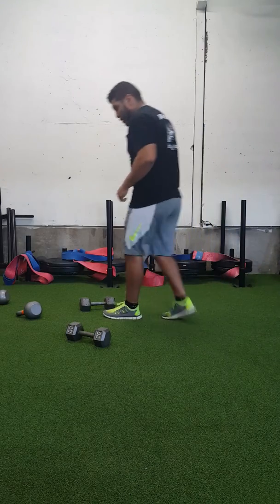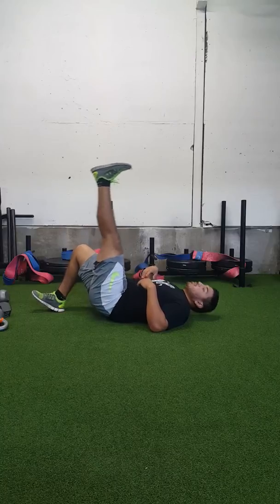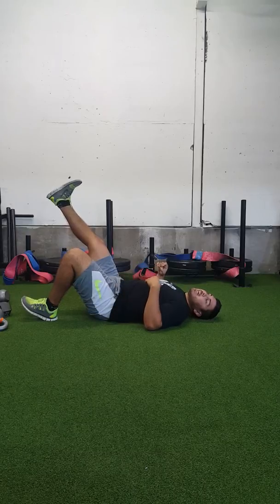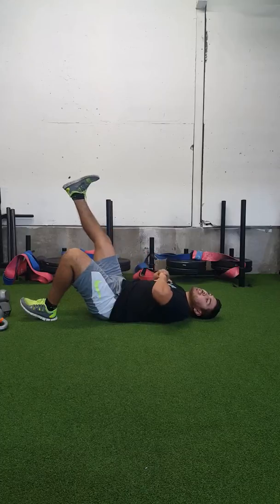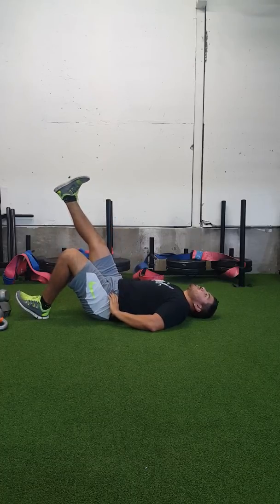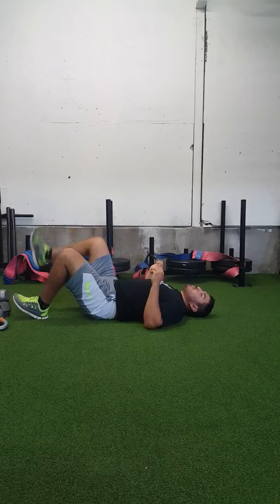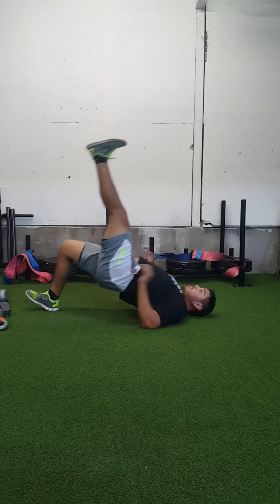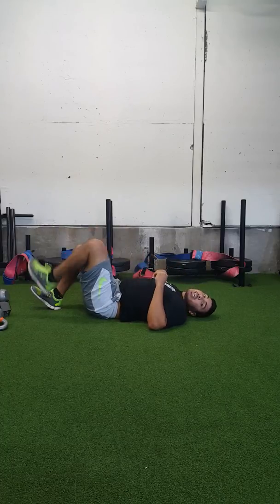Single Leg Hip Raise